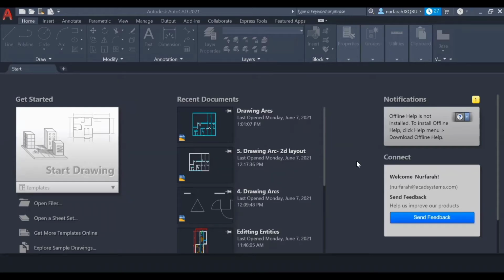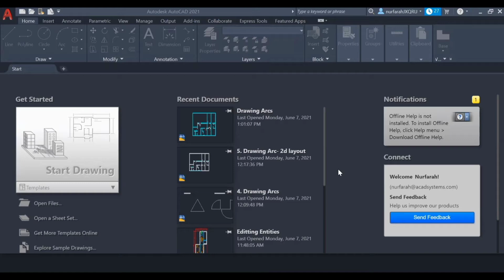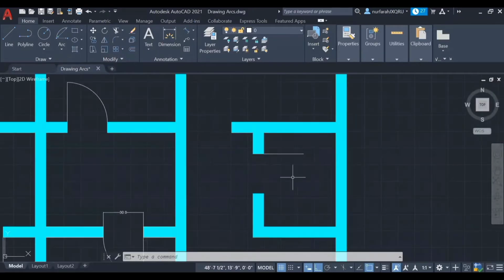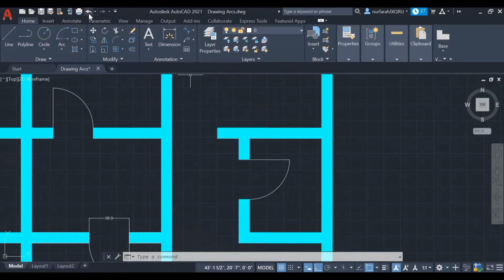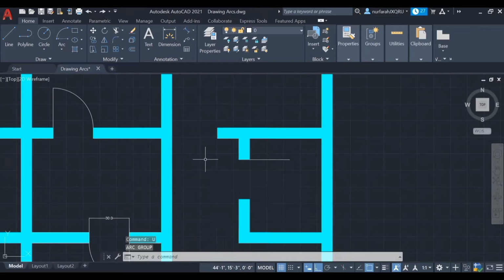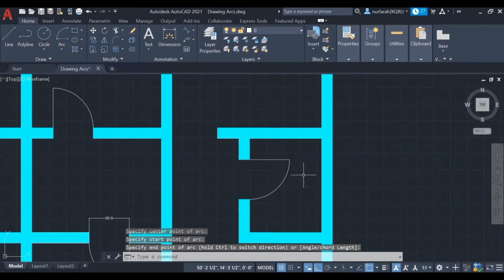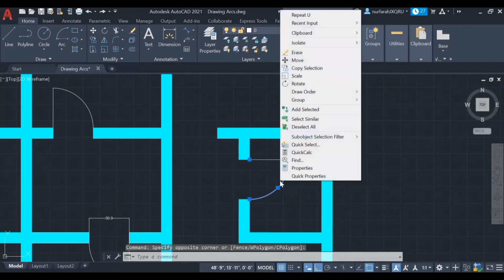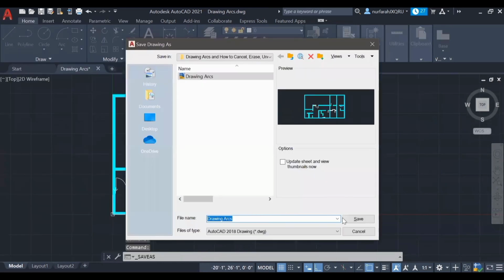Part 2- Basic Drawing Skill - How to Erase, Cancel, and Undo (5/5) [2:18]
This is a complete lesson for beginners. This complete lesson has a total of 19 videos and the full length for this lesson is 2 hours.  In this AutoCAD video lesson for beginners, you will learn about AutoCAD from scratch. The video will start with the basics and will gradually introduce you to the basic drawing skill include how to erase, cancel and undo in AutoCAD.

Time frame:
0:00 – Intro
0:45 – Undo
1:10 – Cancel
1:35 – Erase